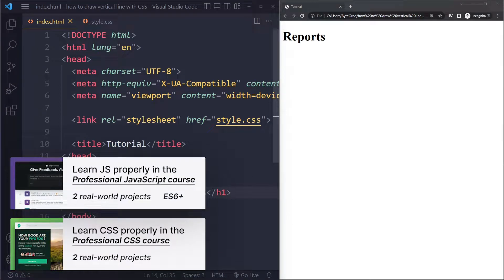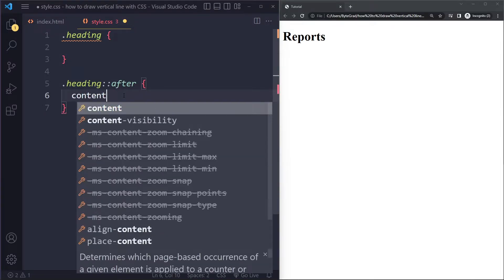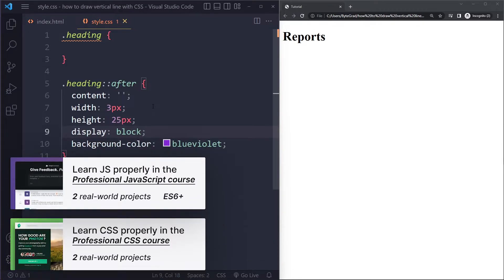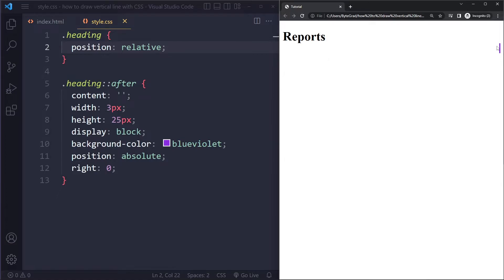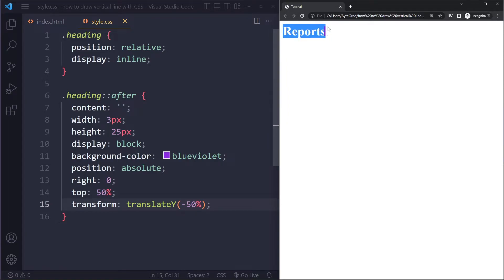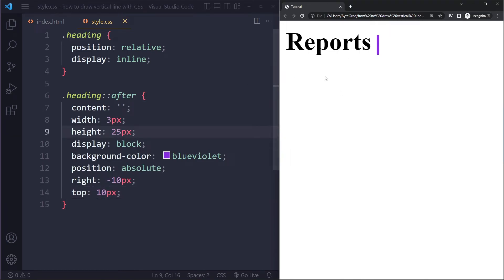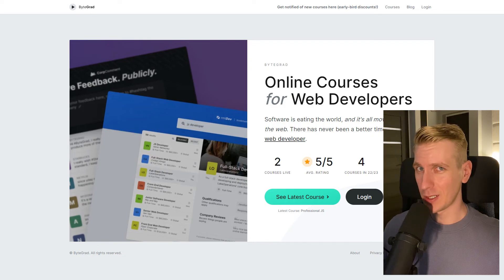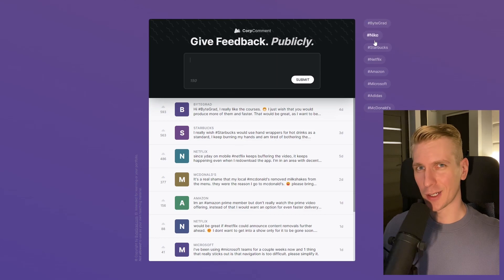How to Draw Vertical Line with CSS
In this tutorial you’ll learn how to create a vertical line with CSS.

0:00 Solution